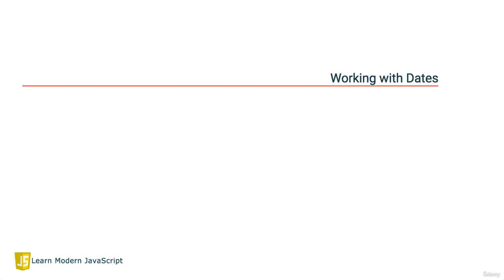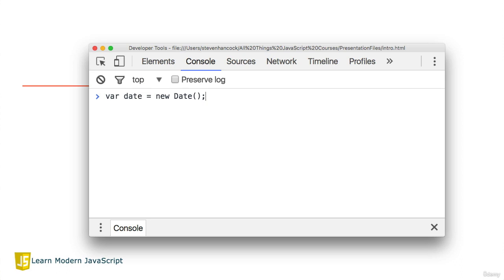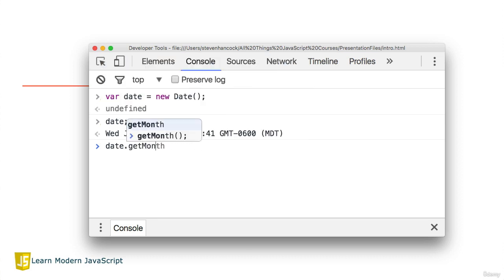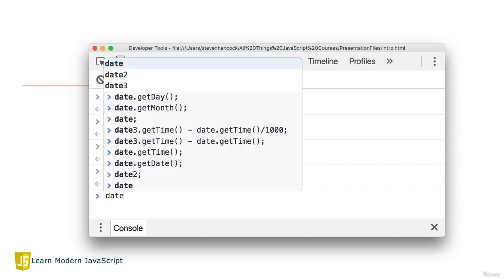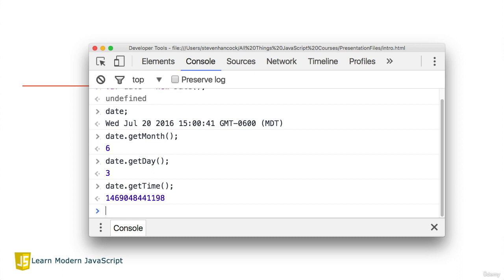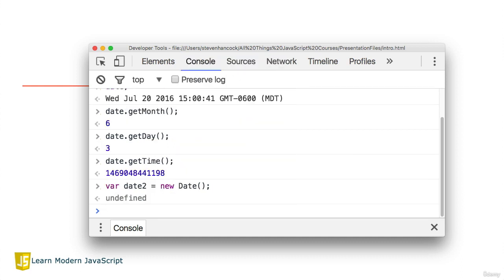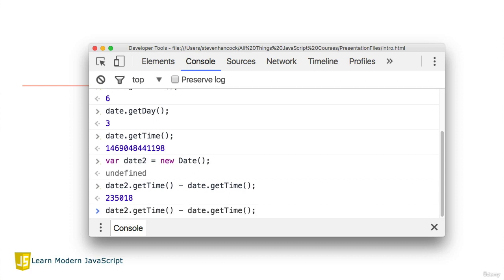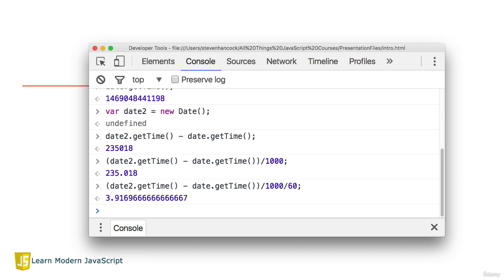JavaScript Critical Parts 1413 Working with the Date Object